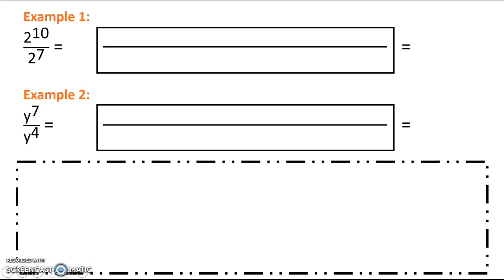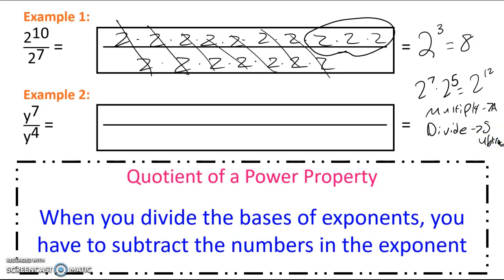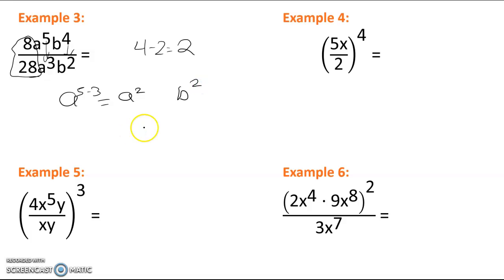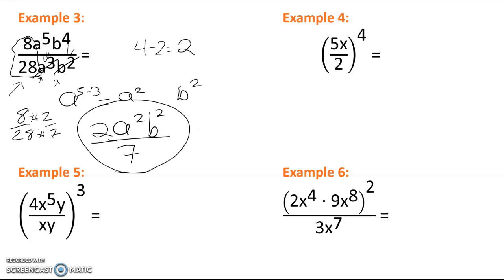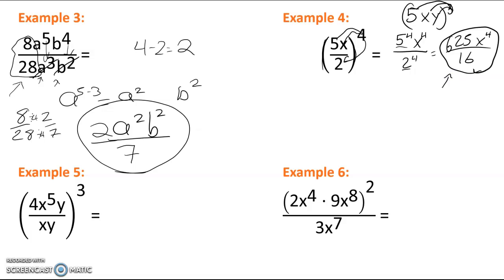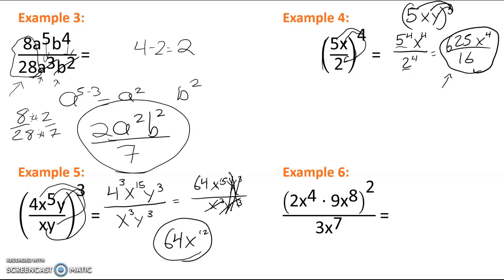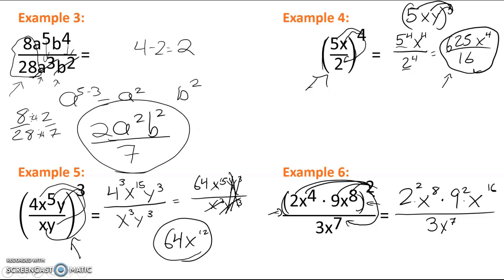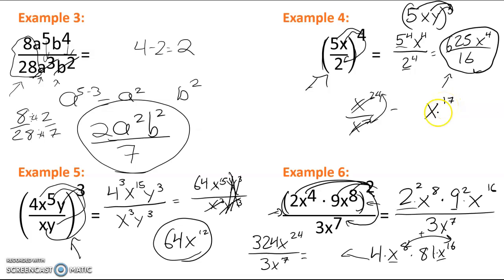Algebra I -- 7.2 A Exponent Properties Involving Quotients